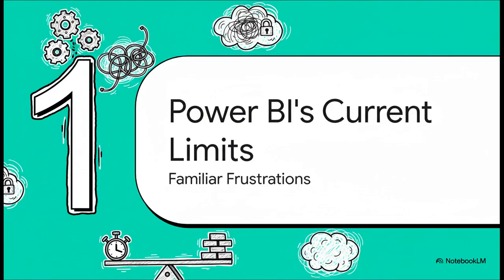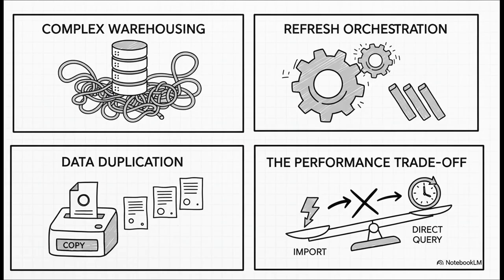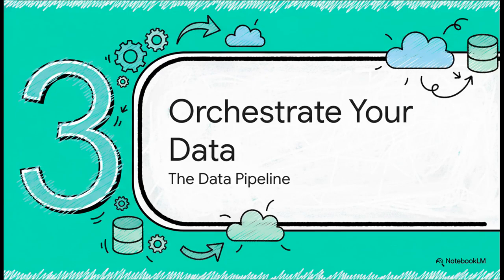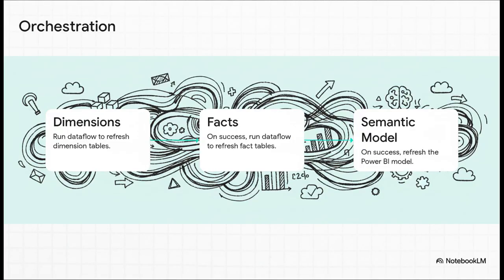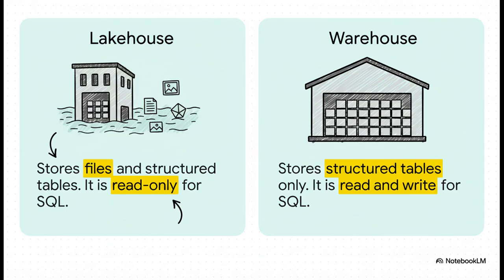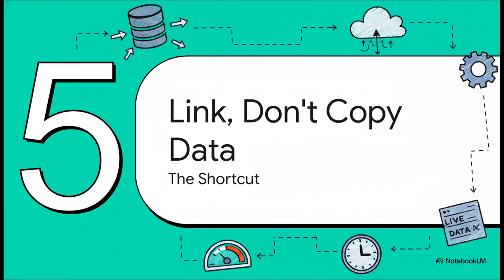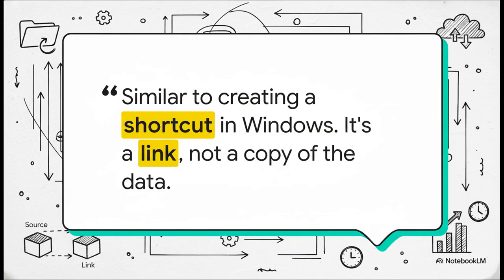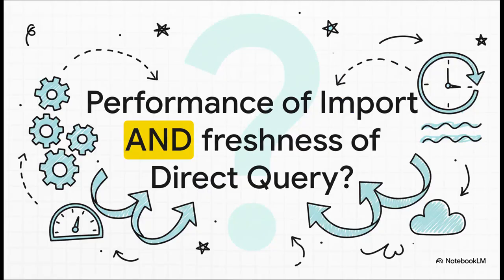🔗Microsoft Fabric Quick Wins for Power BI Developers